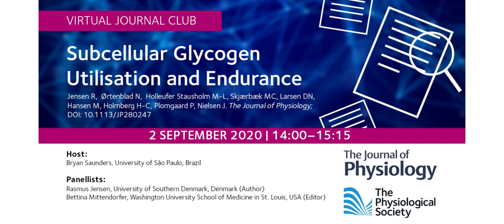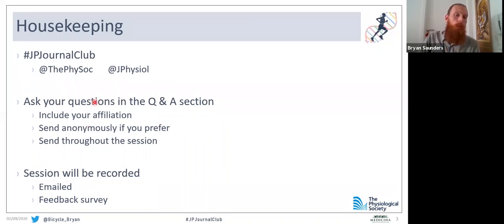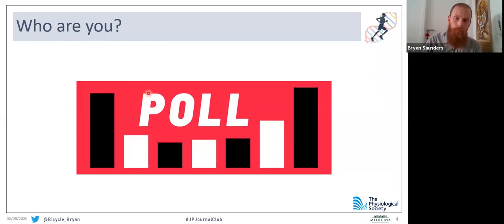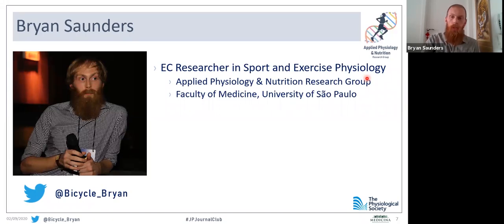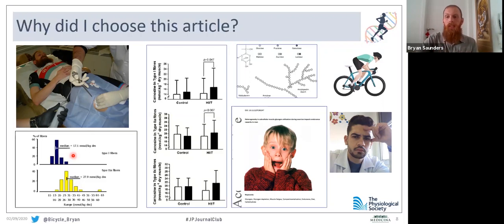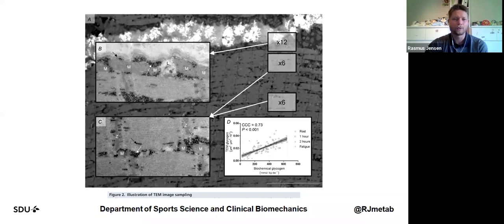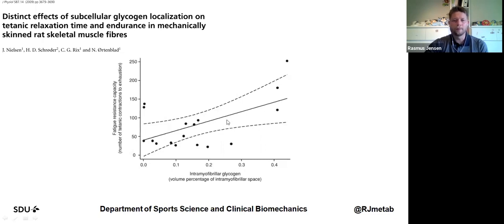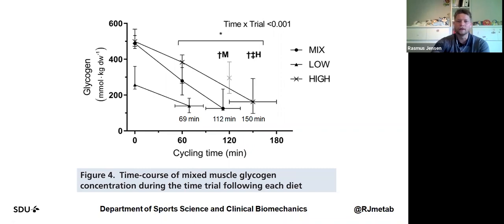Subcellular Glycogen Utilisation and Endurance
The Journal of Physiology Virtual Journal Club

Paper to be discussed: Heterogeneity in subcellular muscle glycogen utilisation during exercise impacts endurance capacity in men (Jensen R,  Ørtenblad N,  Holleufer Stausholm M-L, Skjærbæk MC,  Nykvist Larsen D, Hansen M, Holmberg H-C, Plomgaard P, Nielsen J). The Journal of Physiology; DOI: 10.1113/JP280247

During this Virtual Journal Club meeting, host Bryan Saunders discussed the manuscript with first author Rasmus Jensen (University of Southern Denmark, Denmark) and editor Bettina Mittendorfer (Washington University School of Medicine in St. Louis, USA). The host introduced the selected paper and his reasons for selecting it, before Rasmus described the methodology and the main outcomes of the study. The panel discussed the implications and relevance of these data, touching upon what the authors’ findings mean for scientific research in the area, and how they might impact practical recommendations of glycogen loading for athletes. Some focus was also placed upon the key elements of the work that meant it was considered of a publishable standard for The Journal of Physiology. Questions from the audience were answered and discussed by the panel.

Host:
Bryan Saunders, University of São Paulo, Brazil

Confirmed panellists:
Rasmus Jensen, University of Southern Denmark, Denmark (Author)
Bettina Mittendorfer, Washington University School of Medicine in St. Louis, USA (Editor)